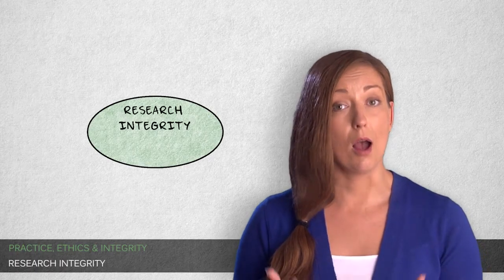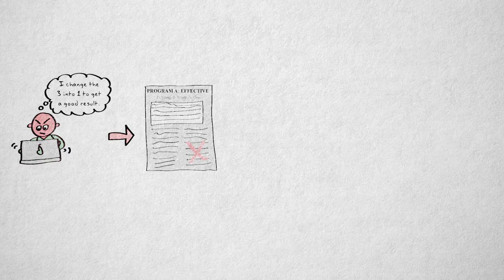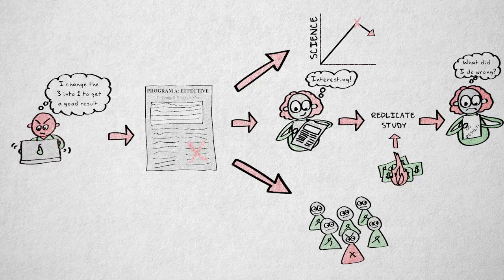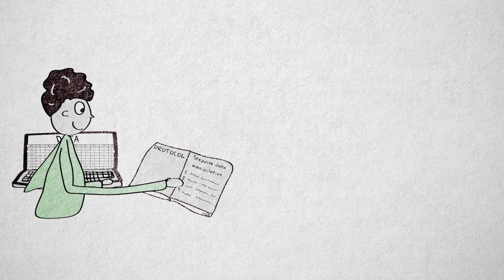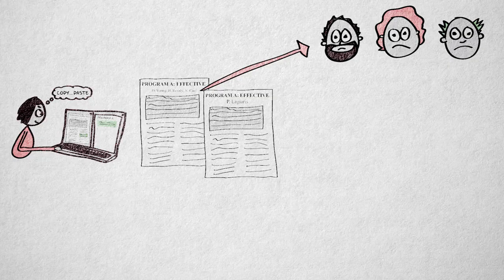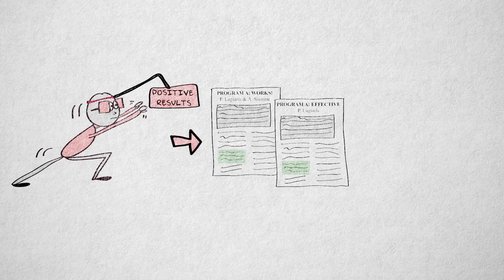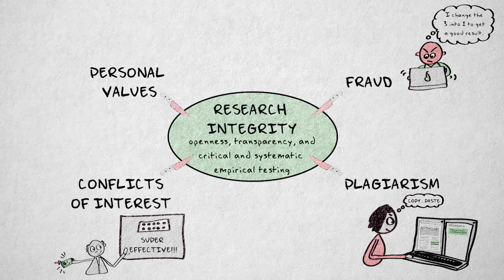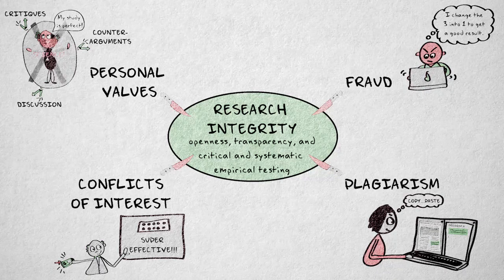6.5 Threats to research integrity | Quantitative methods | Practice, Ethics and Integrity | UvA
This video discusses several threats to research integrity: fraud, plagiarism, conflicts of interest and personal values. All these threats concern an abandonment of the basic scientific principles of openness, transparency, and critical and systematic empirical testing.